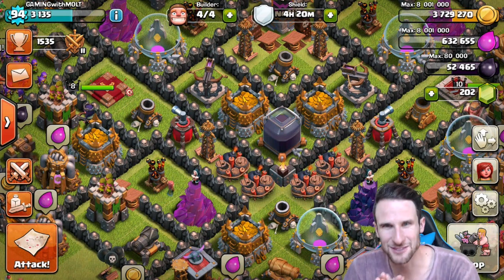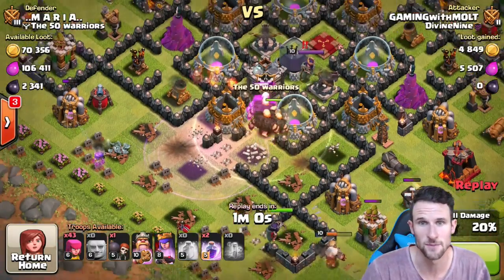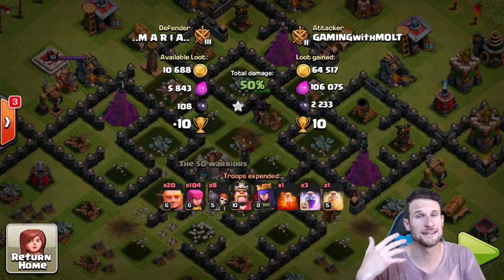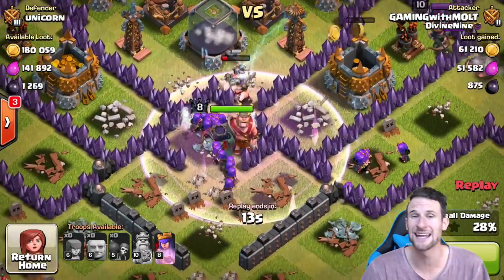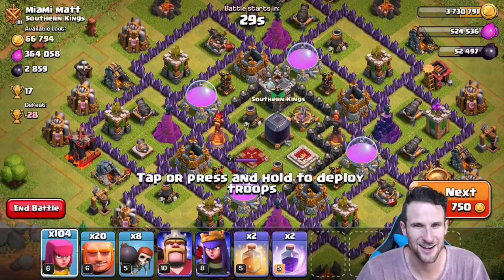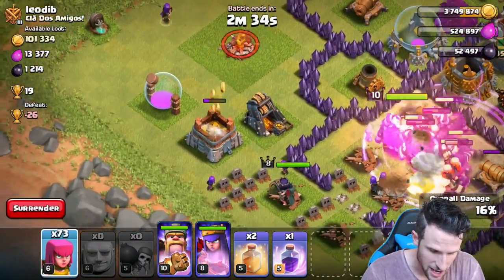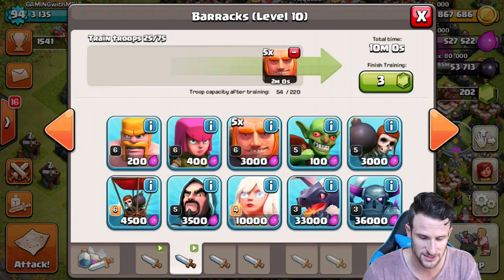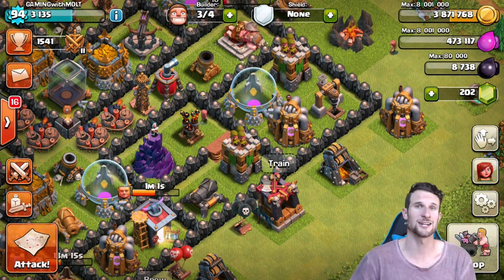Clash of Clans | DARK ELIXIR FARMING | EASY DARK ELIXIR AT TOWNHALL 9 | UPGRADING QUEEN